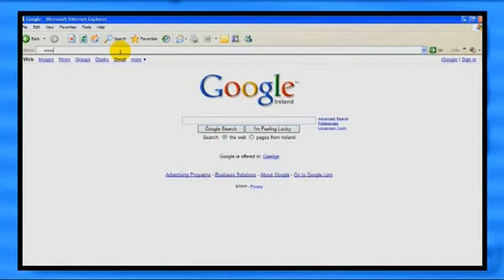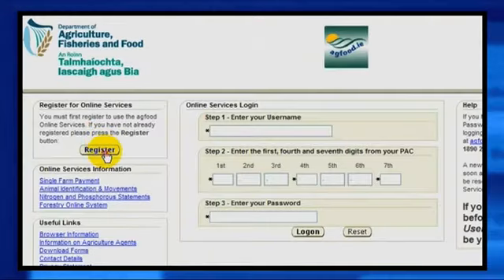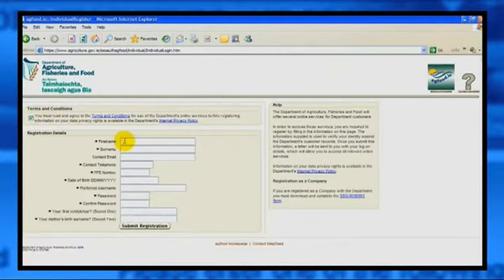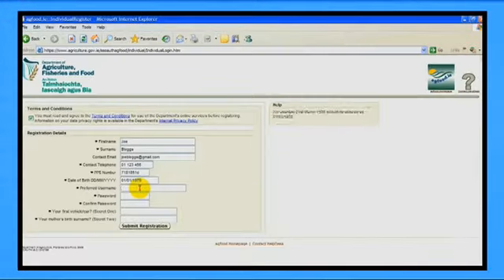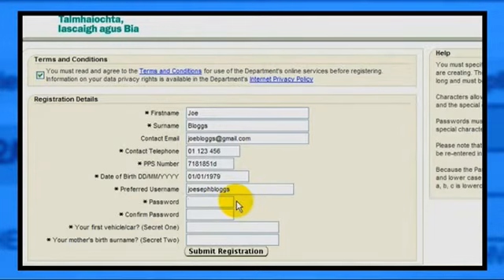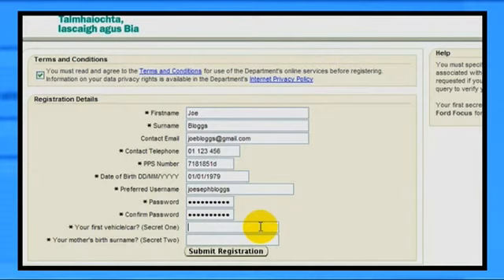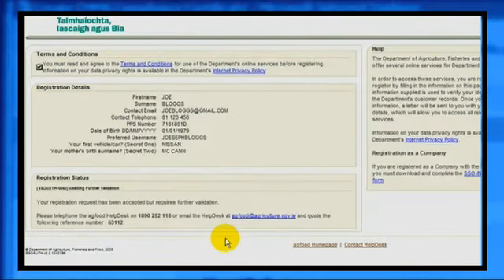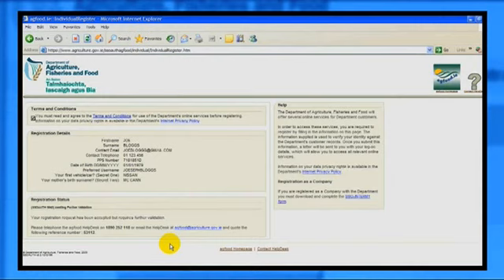Chapter 03 - How to register for agfood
Chapter 3 of Agfood Online Services Guide - How to register for agfood